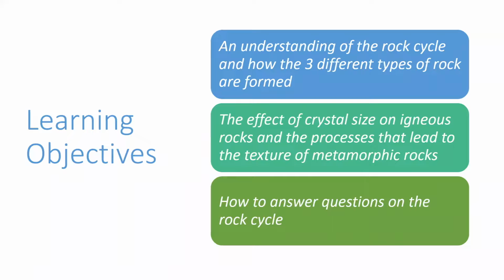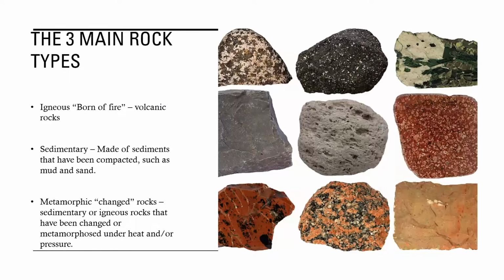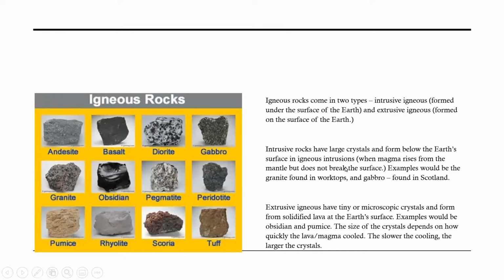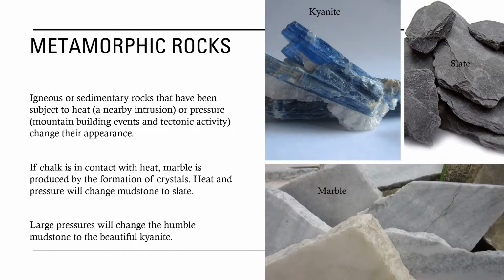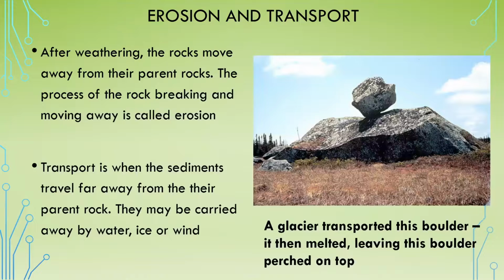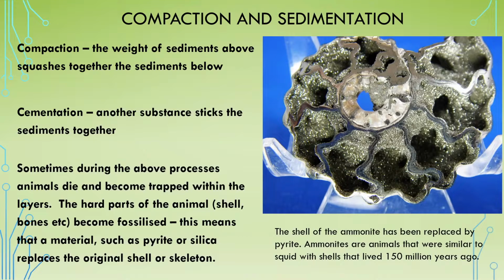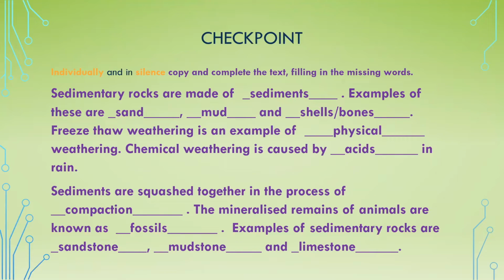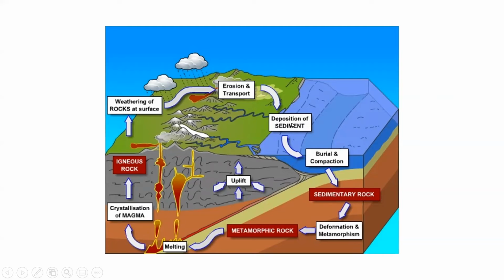The Rock Cycle | Science | Satchel Classes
About this class:
Like what you see? Access all of our free classes here:

There are three types of rocks. In this class, students will look at the rock cycle and the formation of the three types of rocks. Students will investigate how igneous rocks form from lava and how the crystal size is related to the time of cooling. Sedimentary rocks form from sediments such as mud and sand and metamorphic rocks form from heat and pressure. Students will see how these processes go into forming sedimentary and metamorphic rocks. This class is aimed at students in Years 7 - 9 who want to feel confident on rocks!